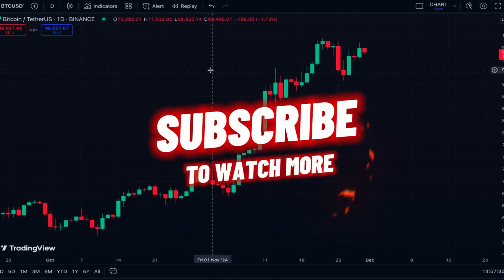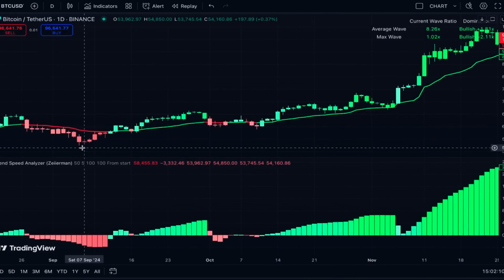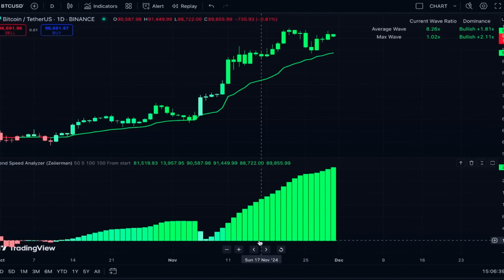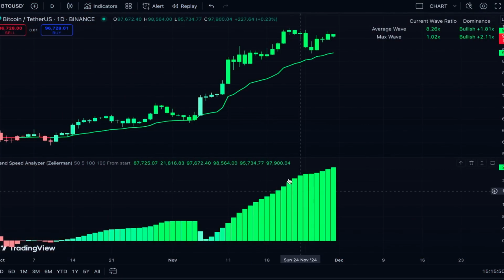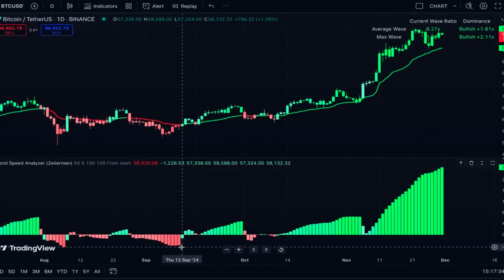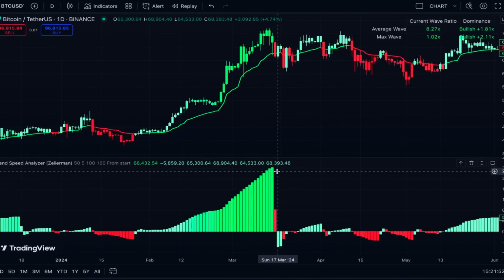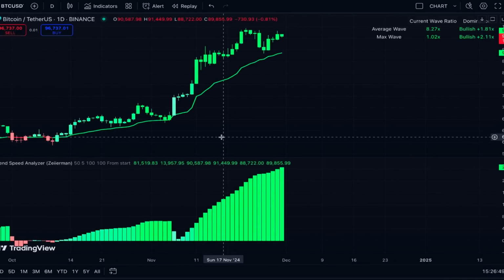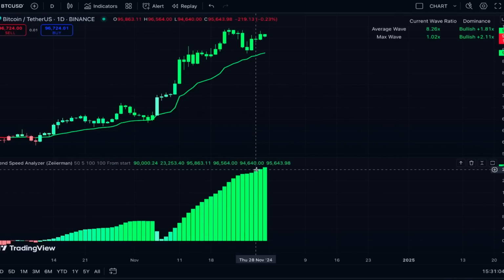Most Powerful Trend Indicator Ever Created on TradingView! Mind-Blowing!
VIDEO DESCRIPTION:

Most powerful trend indicator on TradingView is introduced in this video, which is one of the best and most accurate trend indicator on TradingView platform. The name of this indicator is Trend Speed Analyzer, and it's one of the best and most accurate buy sell signal indicator that can be effectively used with other TradingView indicators buy sell signals.